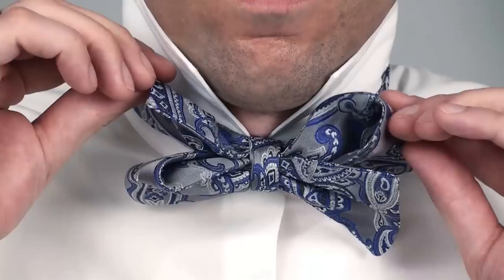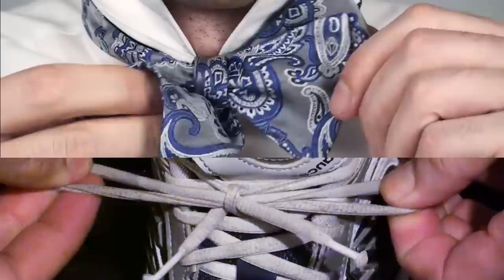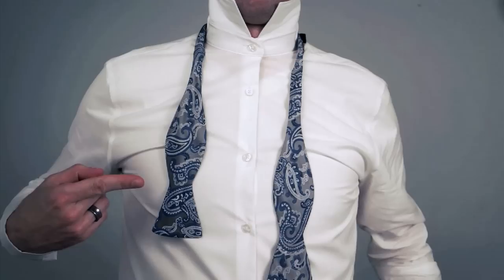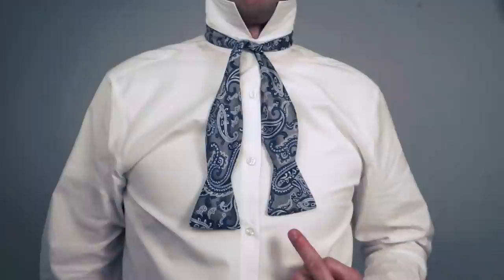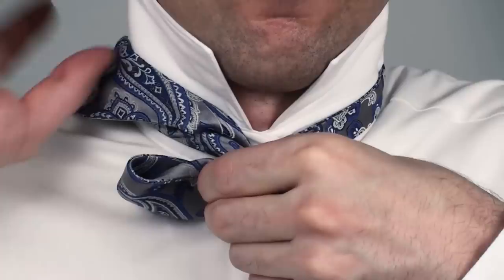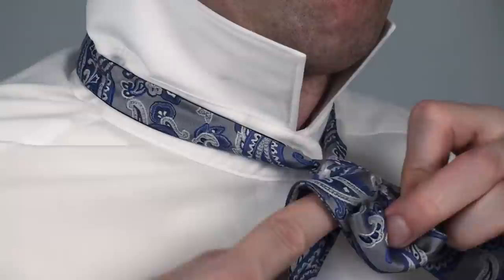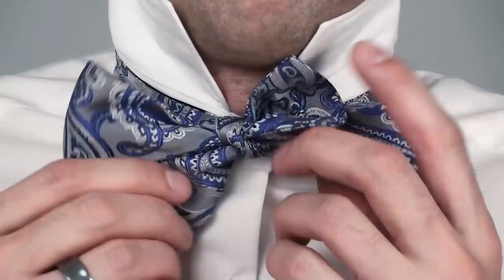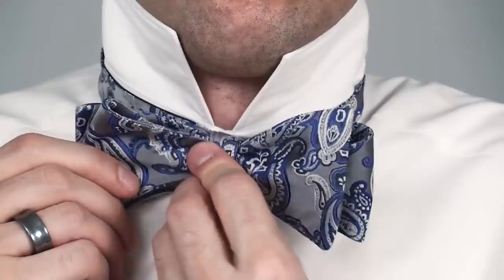How to Tie a Bow Tie (Mirrored Version)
A simple, easy to follow, step-by-step, detailed video on how to tie a bow tie. This video will show you that tying a traditional bowtie knot is the same knot that most people use to tie their shoes.

You should be able to follow along as you tie the tie.  I have posted the reverse angle if that suits you better.

0:00 Intro
0:33 Like tying a shoe
1:06 Sidenote: Setting length
1:17 Setup
1:29 Step 1: Starter Knot
2:15 Step 2: Make a Bow (Fish Head)
2:42 Step 3: Wrap Other End Around
2:58 Step 4: Fish Head Through the Hole
3:51 Last Step: Styling the Tie